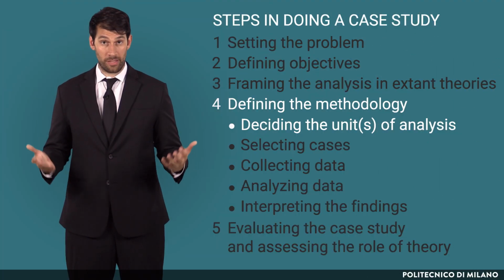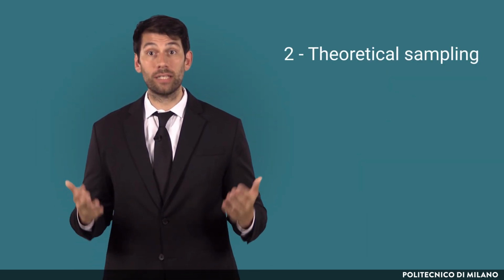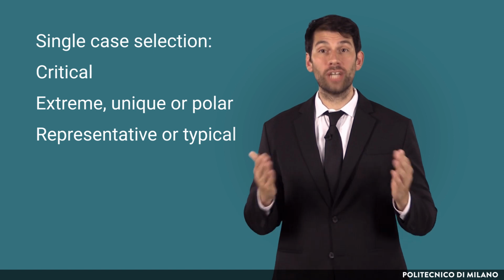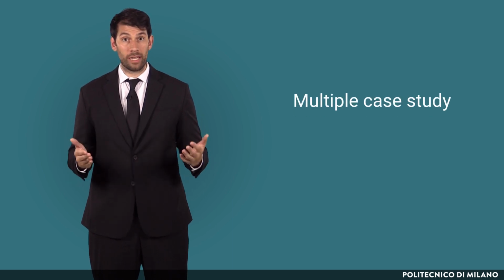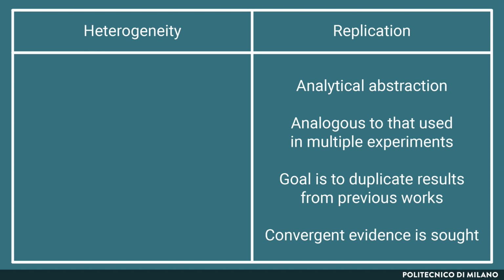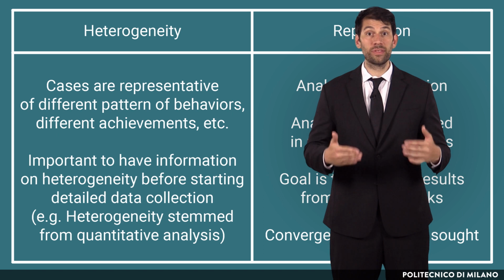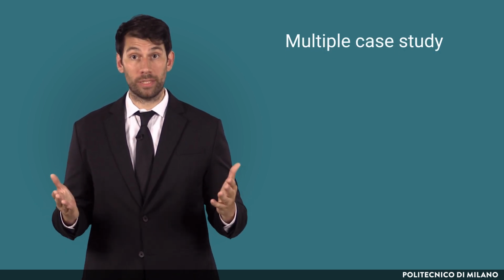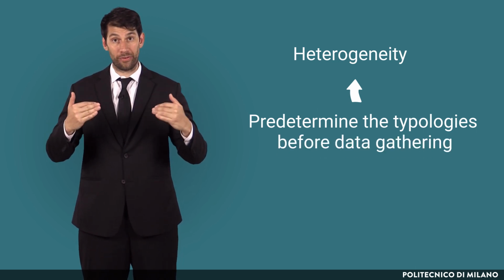Case selection (Antonio Ghezzi)